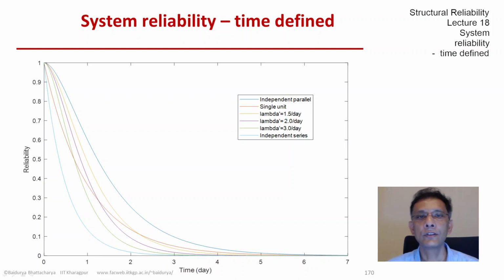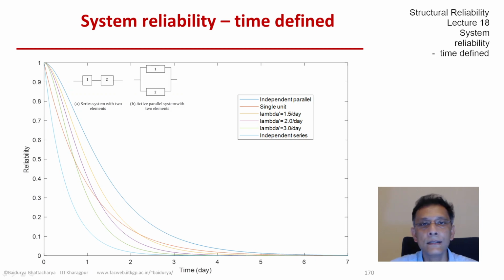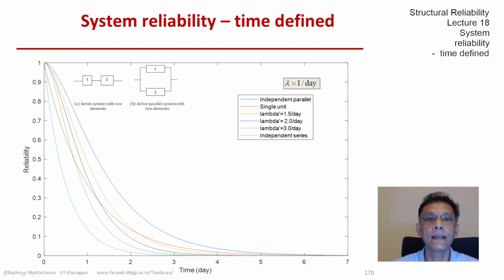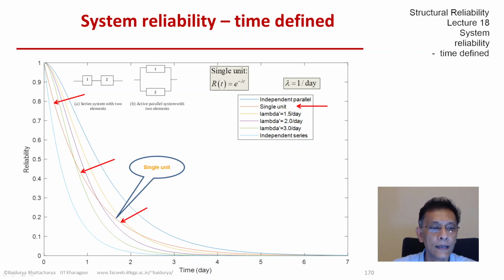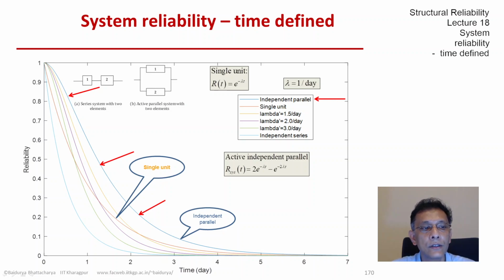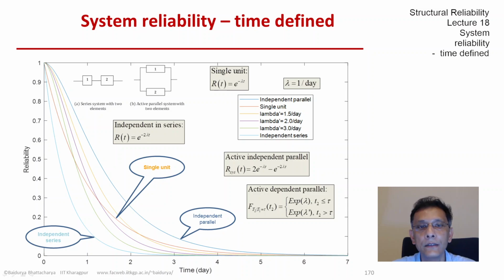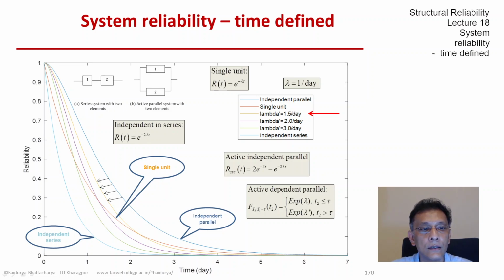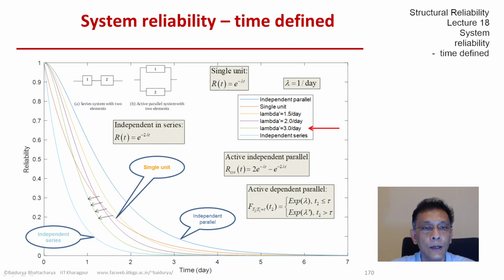STRUCTURAL RELIABILITY Lecture 18 module 07: Effect of dependence among elements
Example of two element systems with and without dependence - arranged in series or parallel